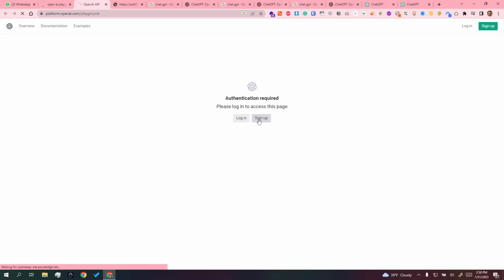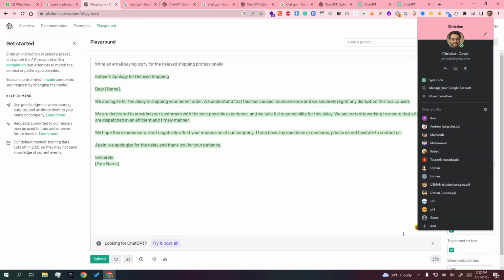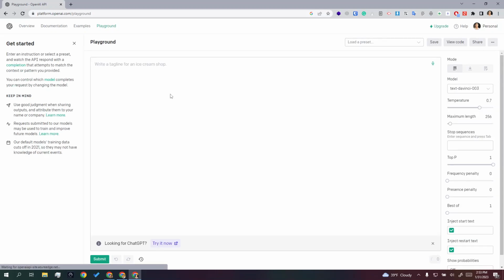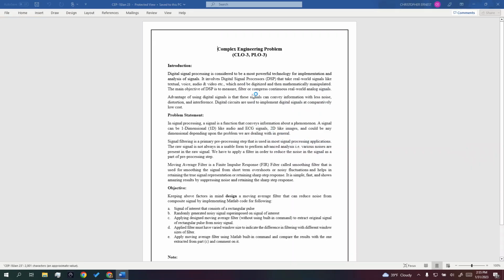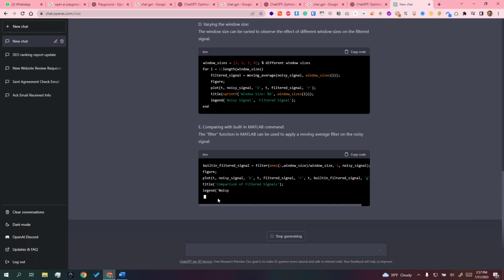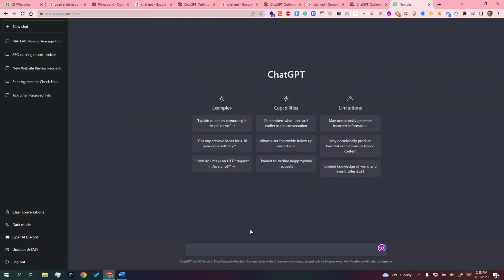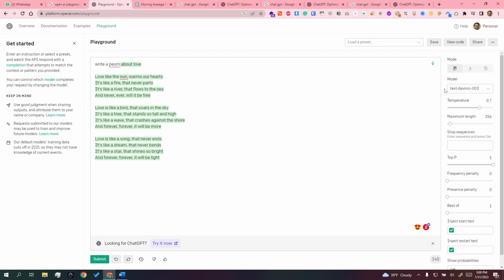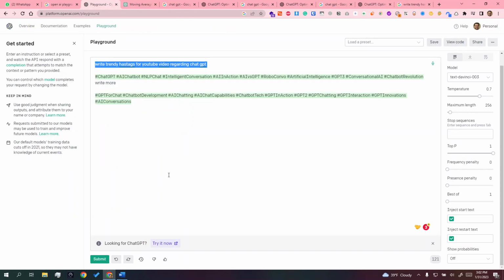A Beginner's Guide to Chat GPT: How to Get Started with This Powerful Tool | Chat GPT kesy use krein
Are you looking to get started using Chat GPT? This video will walk you through the basics of how to use this powerful tool. We'll cover topics such as setting up your GPT account, how to access the GPT chatbot, and how to customize and use the GPT chatbot to its full potential. Whether you're a beginner or an experienced user, you'll be sure to find something useful here. Join us as we explore the world of Chat GPT!